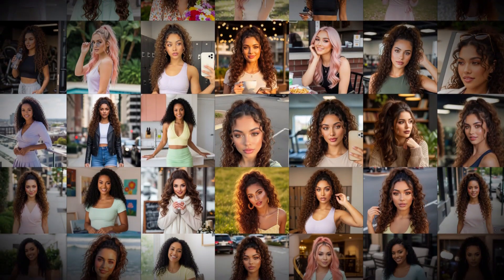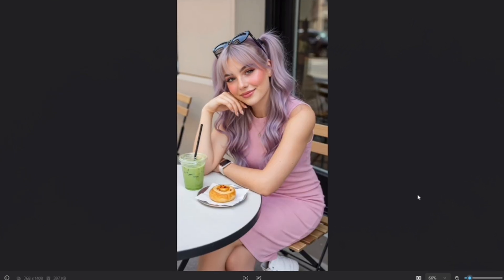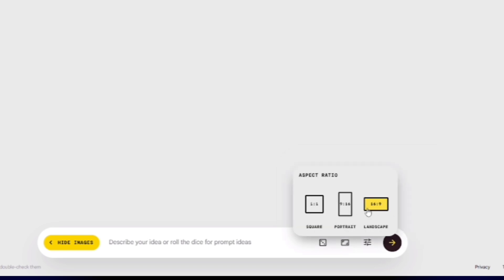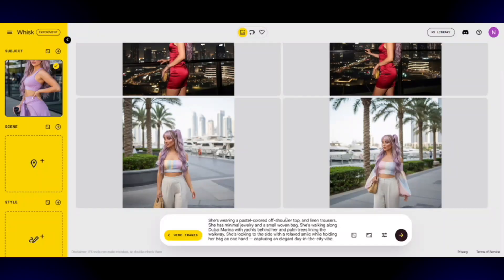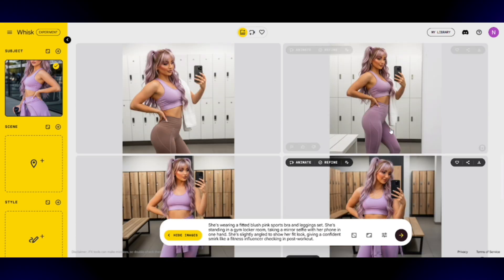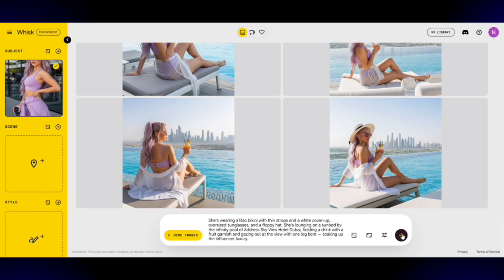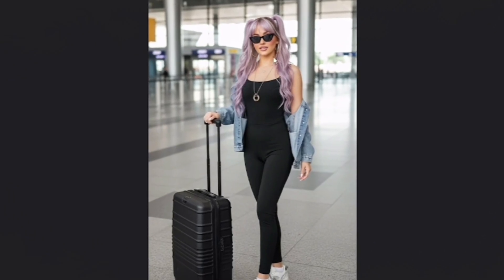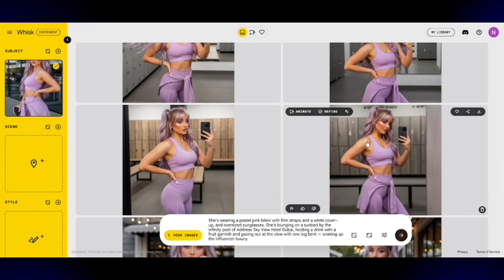How to Make 100% Consistent AI Influencers with Nano Banana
Learn How to Make 100% Consistent AI Influencers with Nano Banana

✨ MENTIONED TOOLS IN THIS VIDEO✨